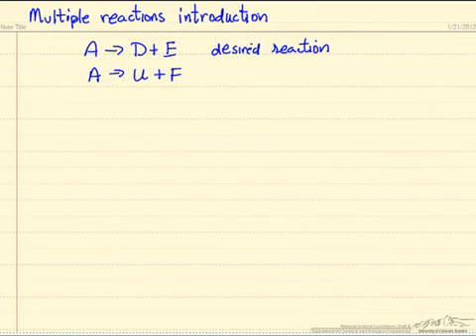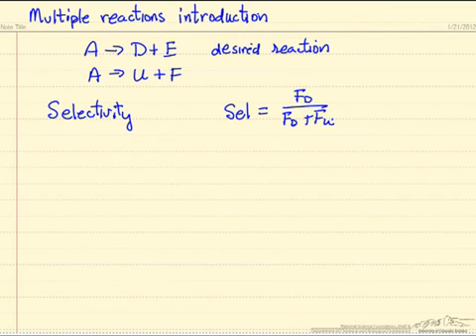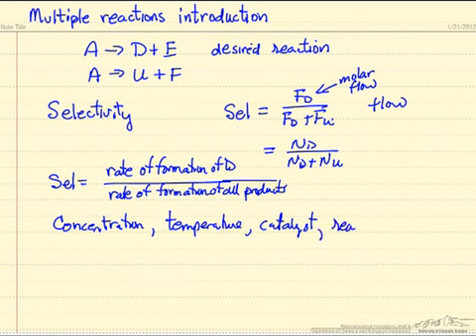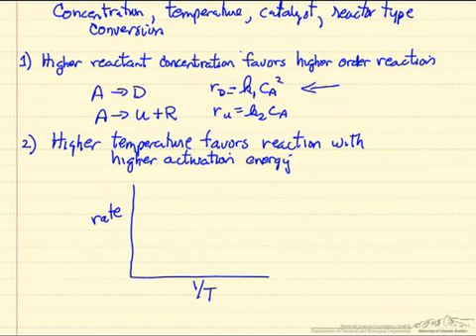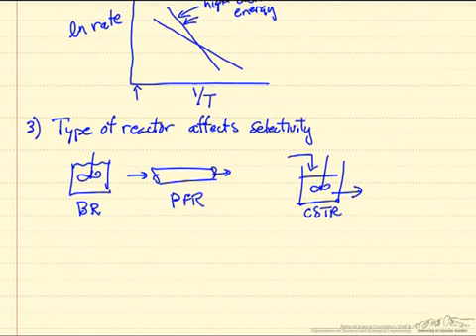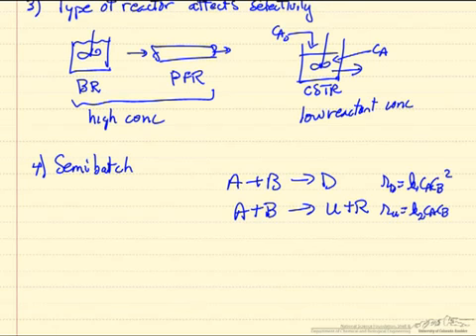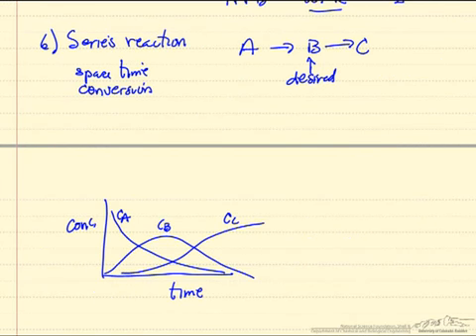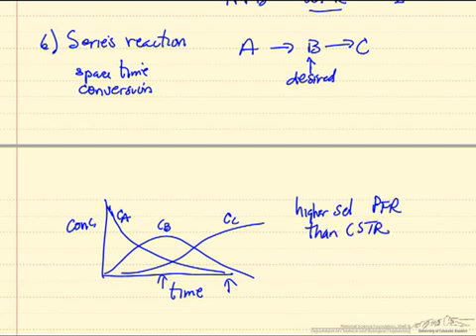Introduction to Multiple Reactions and Selectivityvia torchbrowser com Muhadin Ahmed